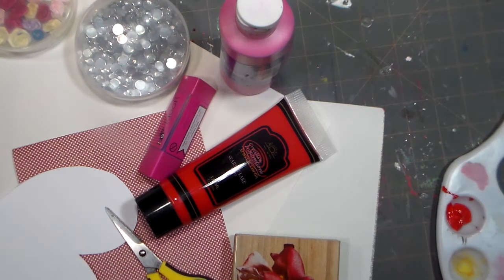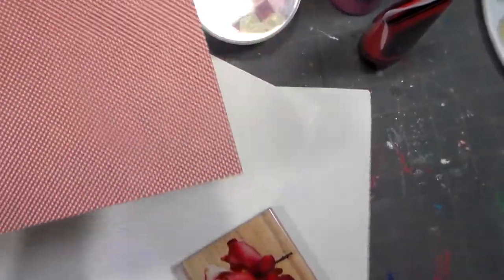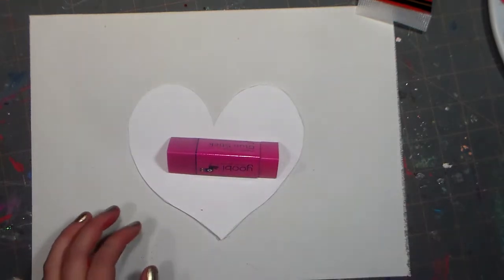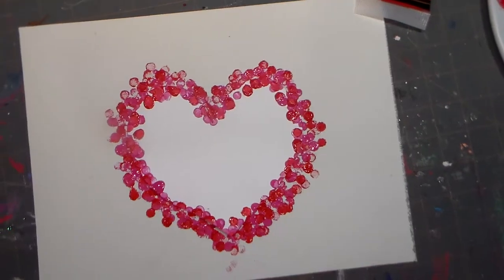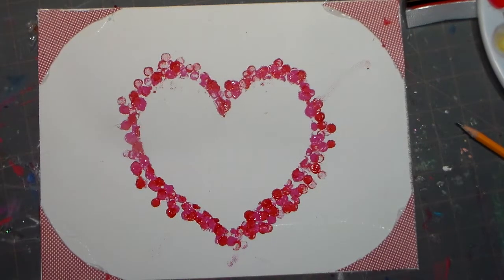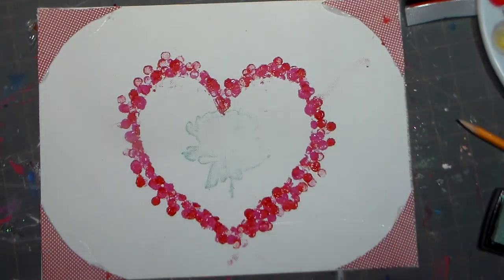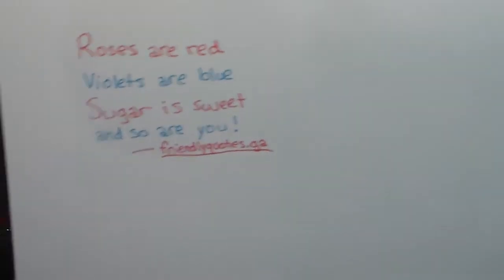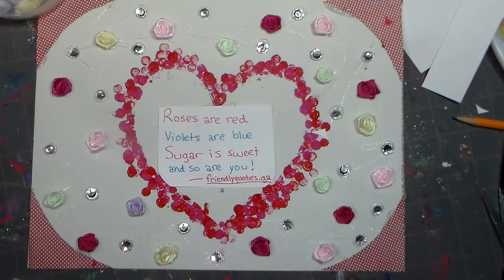Valentine's Day Wall Hanging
Here is a pretty decoration to make for valentines day using the supplies you have on hand.